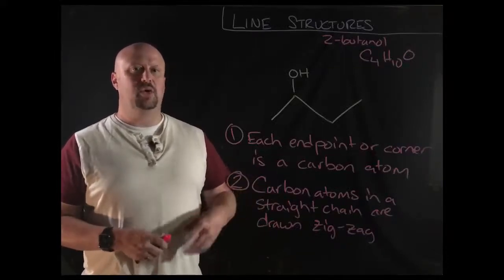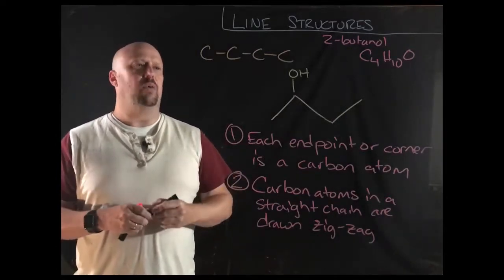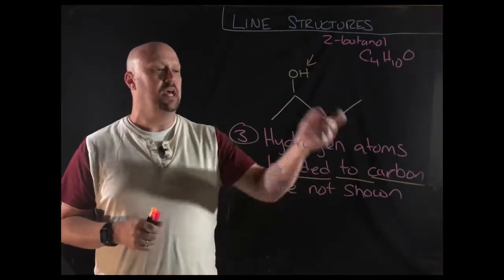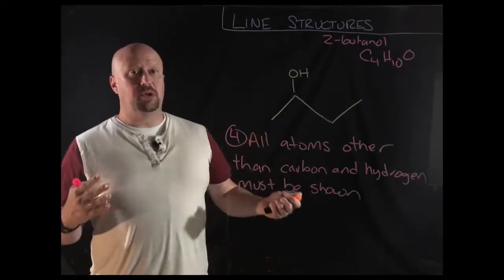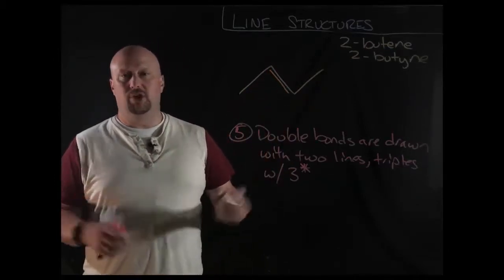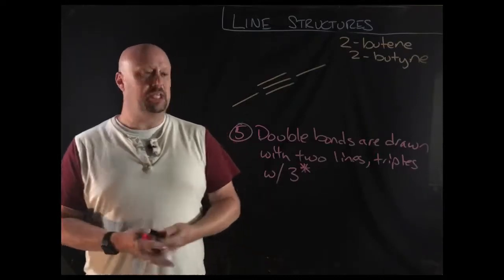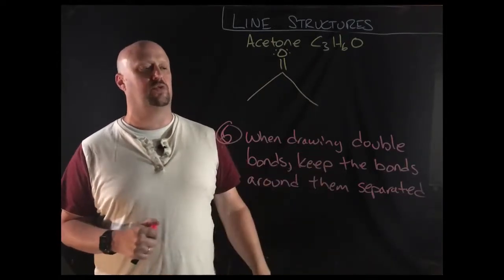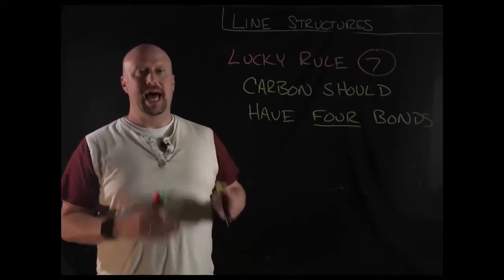Line Structures LI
How to use line structures in drawing chemical formulas.